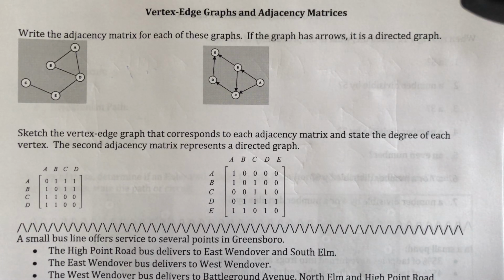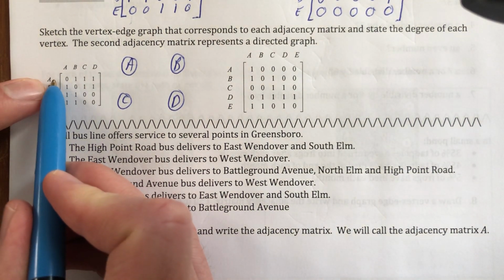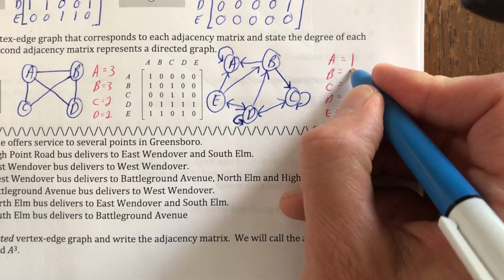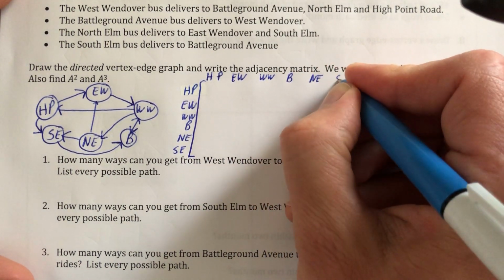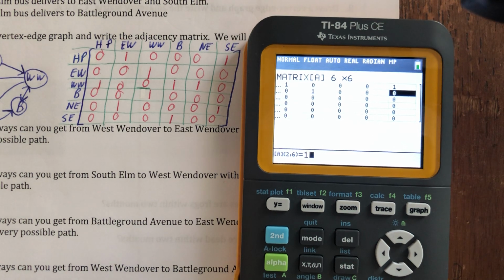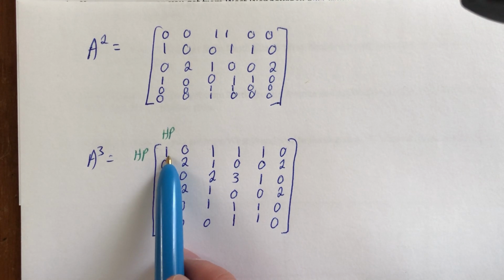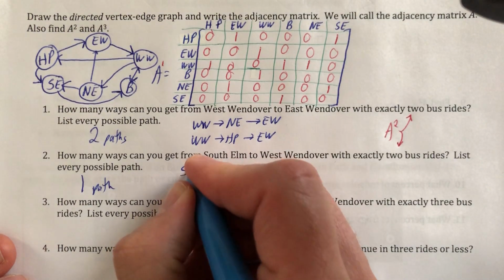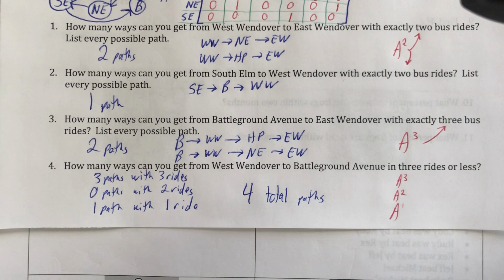Vertex Edge Graphs and Adjacency Matrices Review